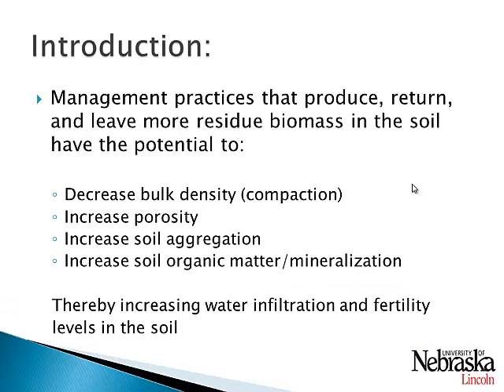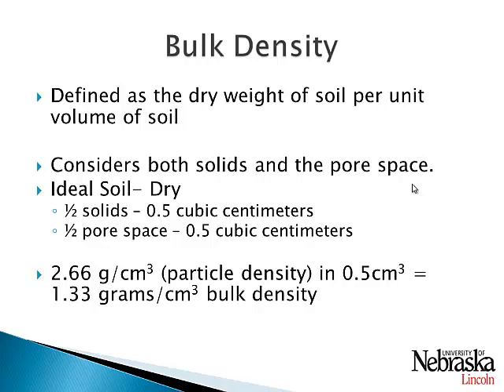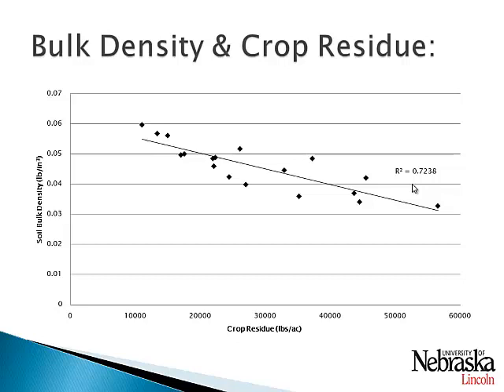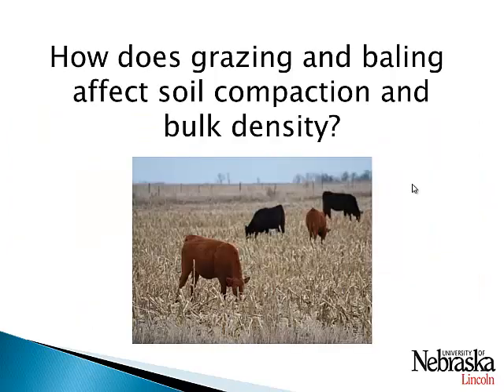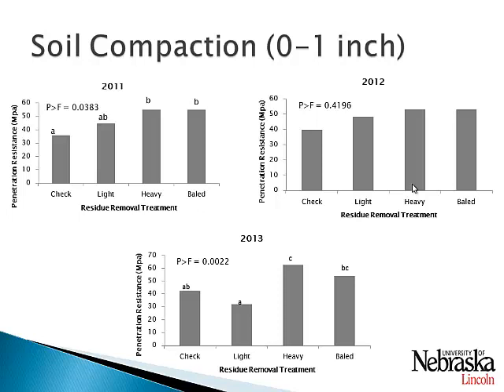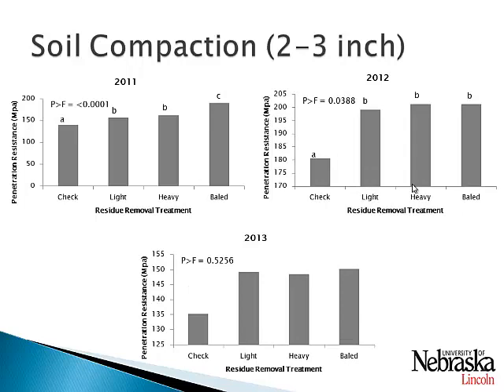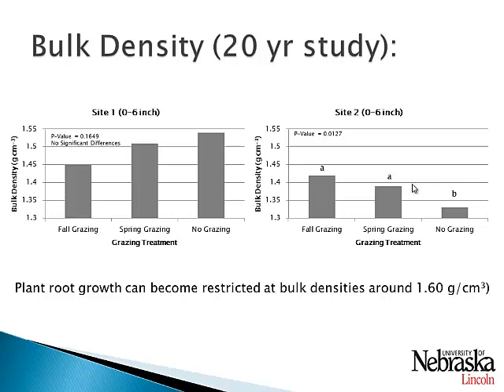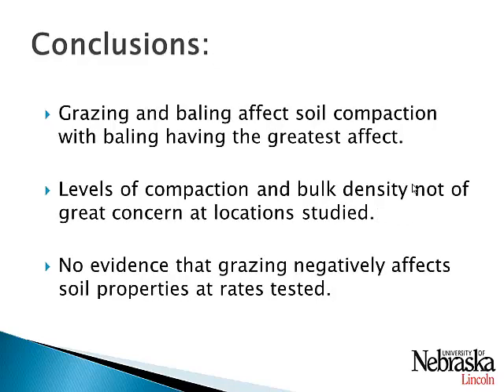Tim Shaver-Grazing and Baling Effects on Soil Compaction-Feb27,2014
Tim Shaver discusses the effects of grazing and baling effects on soil compaction at the UNL Extension Corn Residue Grazing and Baling Conference.